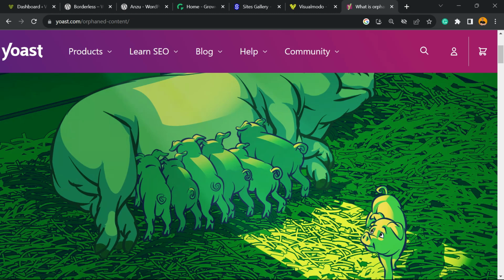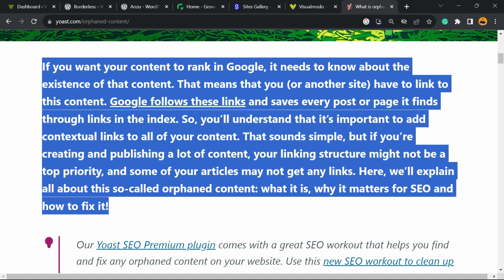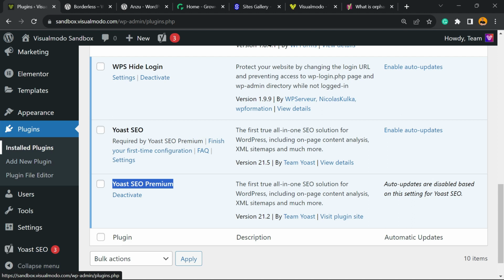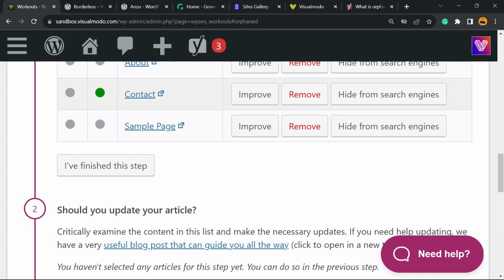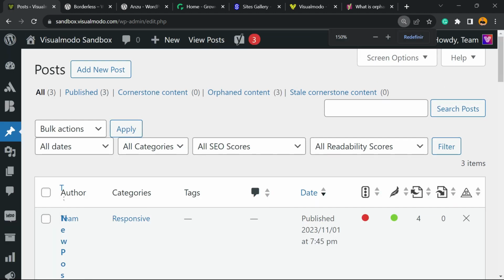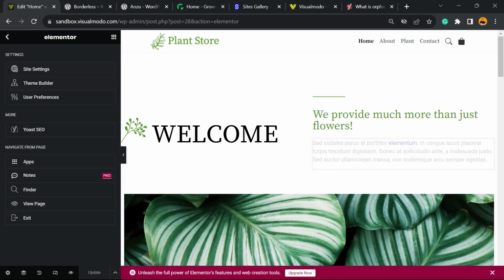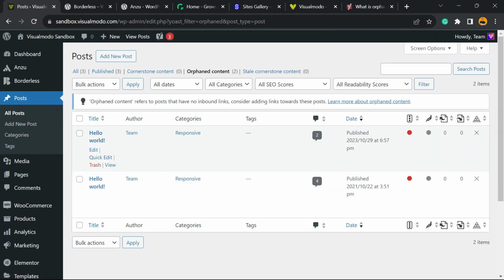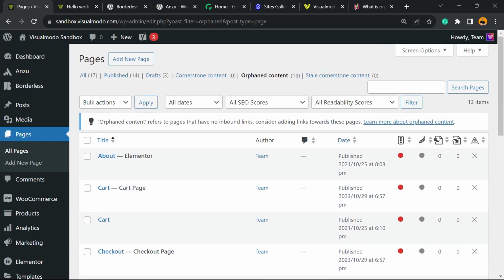How To Identify and Fix Orphaned Content in WordPress SEO Tutorial 🚦🖇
🚀 Welcome to Our Comprehensive WordPress SEO Guide! 🚀

In today's tutorial, we're diving deep into a common yet often overlooked issue in website management: Orphaned Content. This phenomenon can significantly hinder your site's SEO performance, and we're here to help you tackle it head-on!

Understanding Orphaned Content: Grasp what orphaned content is and why it matters in the SEO landscape.
Identification Strategies: Master techniques to efficiently locate orphaned pages within your WordPress site.
Fixing Orphaned Content: Step-by-step guidance on resolving these issues to boost your site's SEO health.

🛠 Tools and Tips: 🛠
We'll introduce some must-have tools and plugins that make identifying and fixing orphaned content a breeze.
Plus, get insider tips on WordPress SEO best practices!

Neglecting orphaned content can lead to decreased traffic and lower search engine rankings. Our tutorial ensures your site remains healthy and competitive.